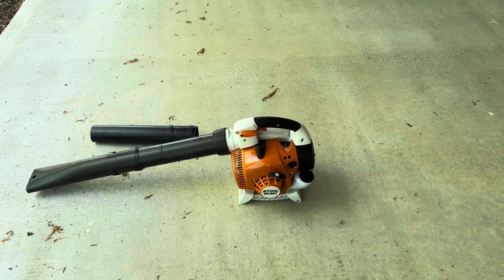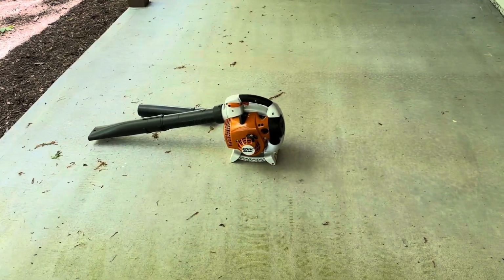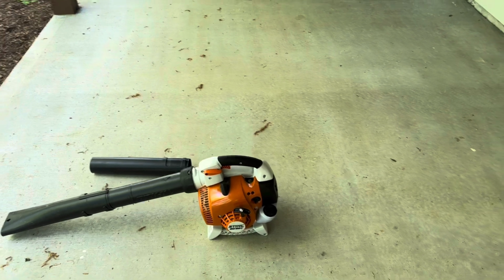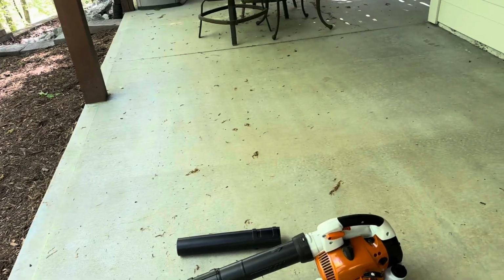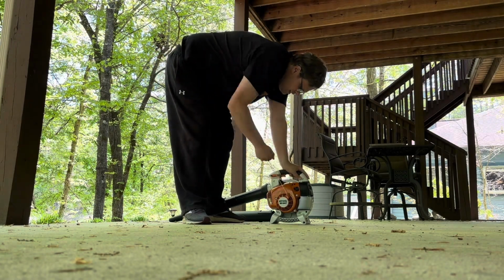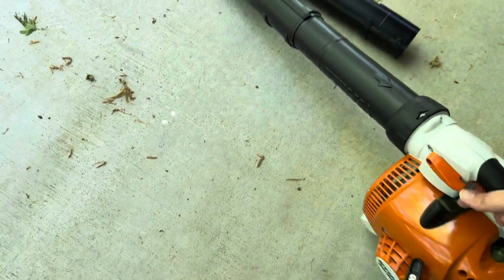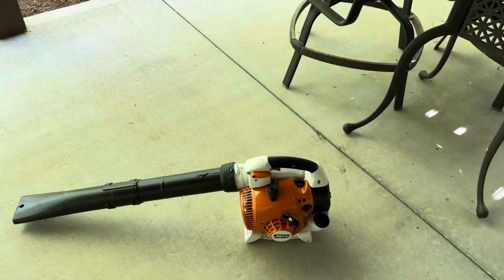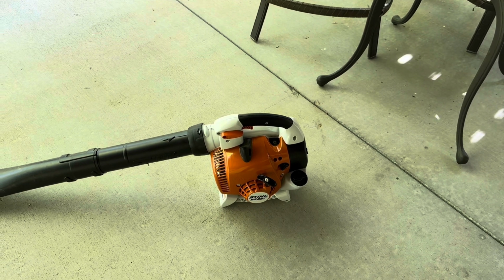STIHL BG86C review for Peter The Mower Expert.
This is a request video from my friend and YouTube user Peter The Mower Expert. Who is looking into getting a STIHL BG86. So this is a video of me showing my STIHL BG86C. Wish is the same blower but it has the easy to start system. Here is the link to his YouTube channel if you wanna see any of his video.